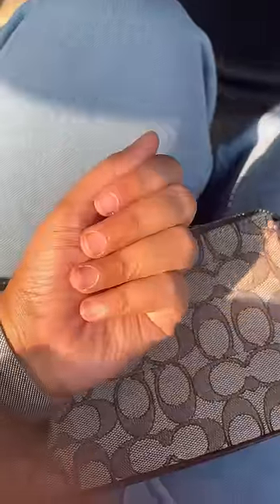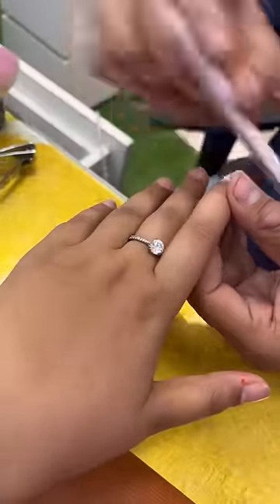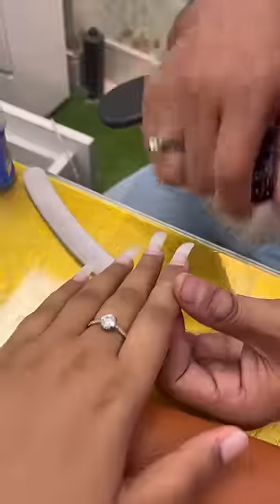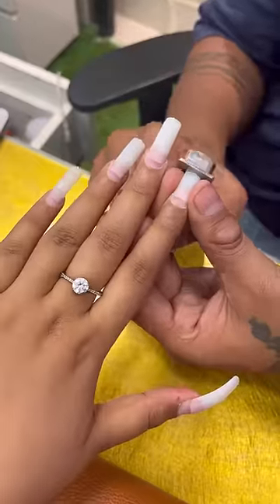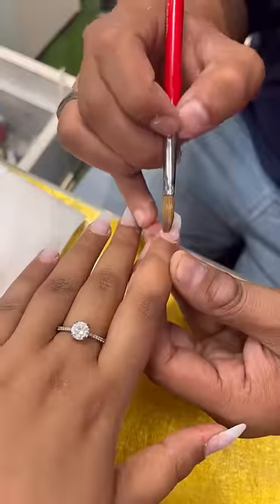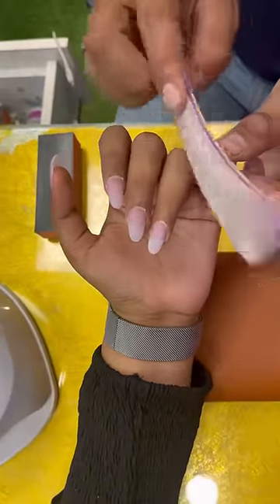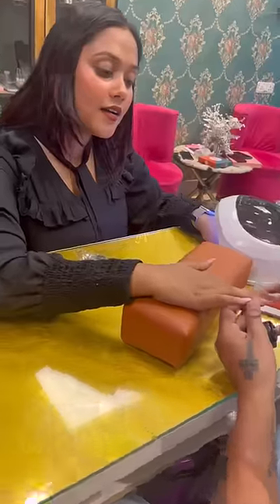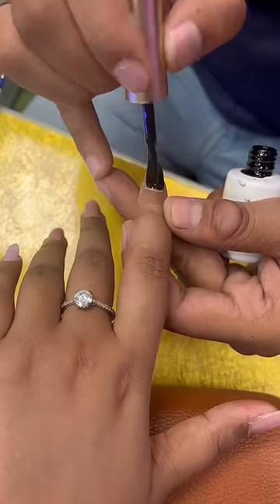Viral *CATEYE Nails * 💅🏻 * Shocking result 😱